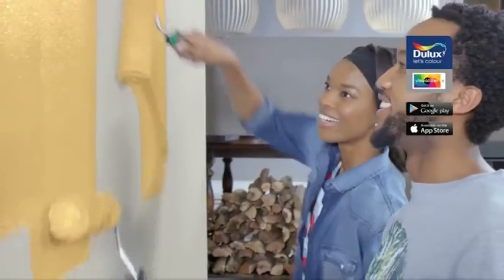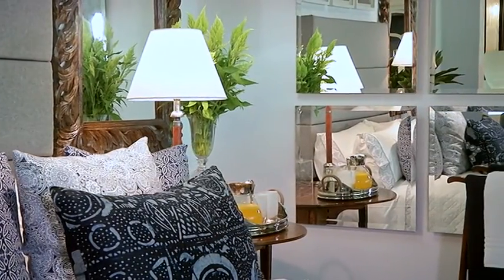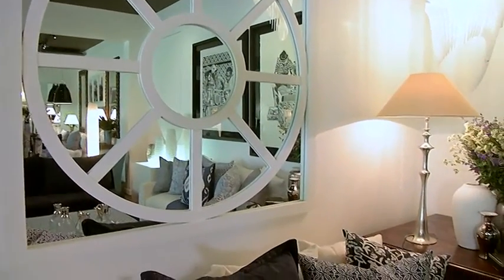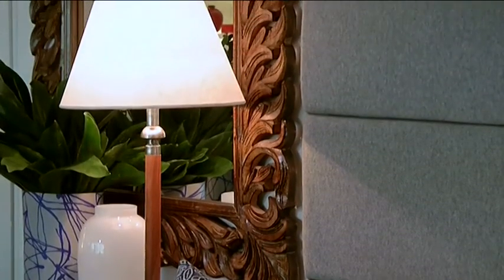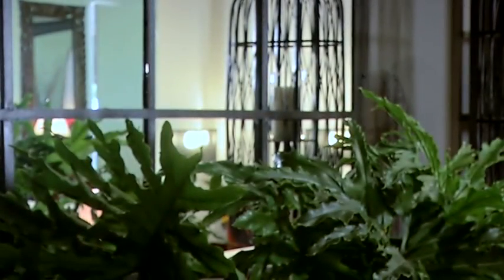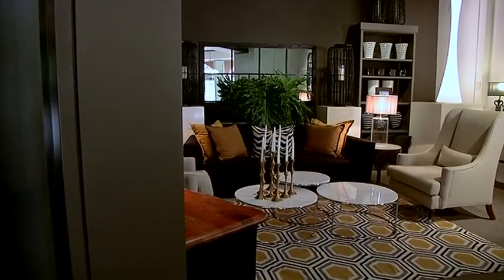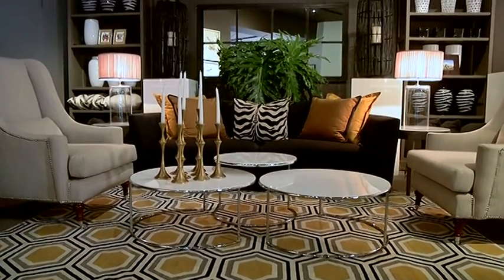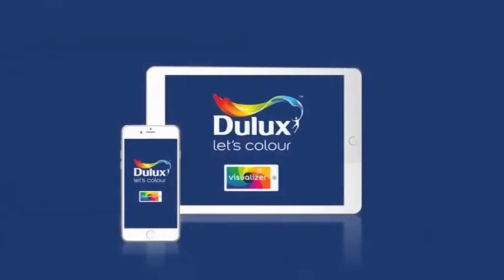Dulux - Designed for Hue - Episode 11